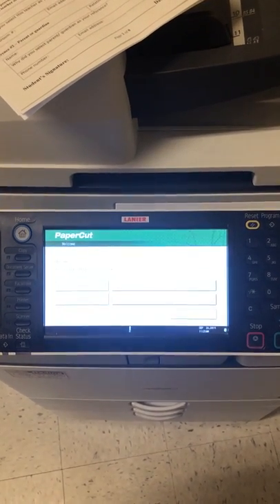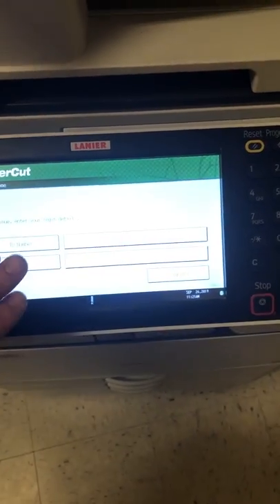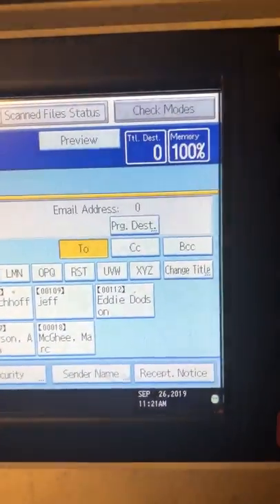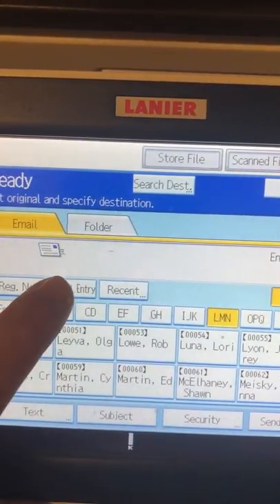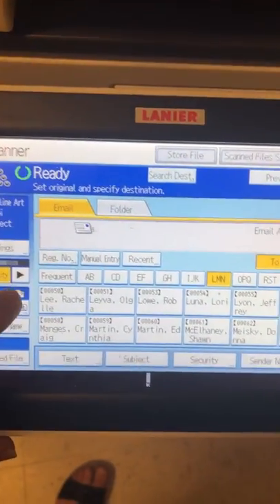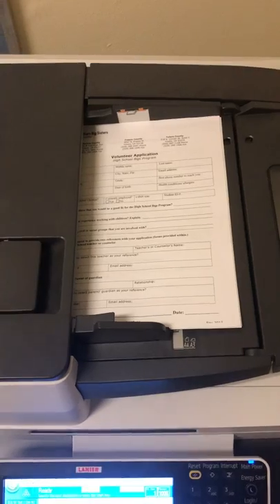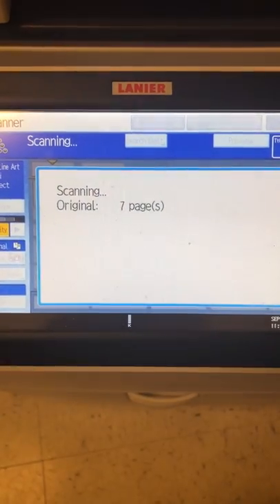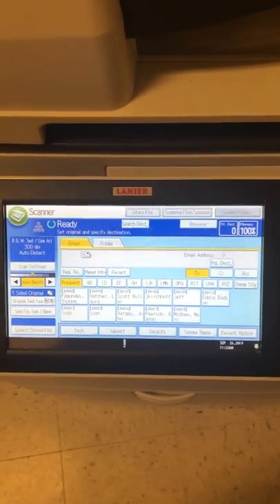Staff Copier To Scan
Using the staff copier to scan documents to .pdf (the email will be from "stafflounge@luhsd.k12. " and the body will be something like "This E-mail was sent from "RNP..."